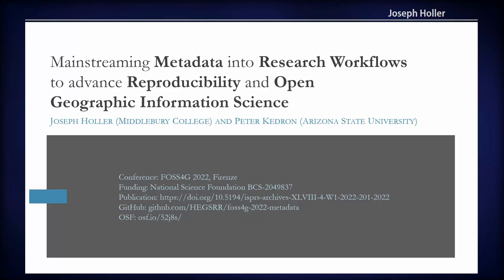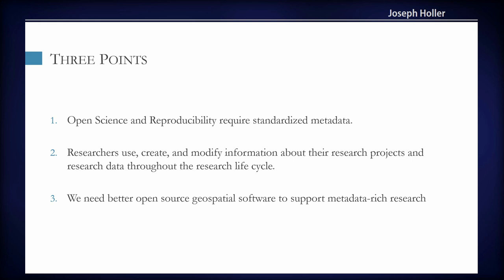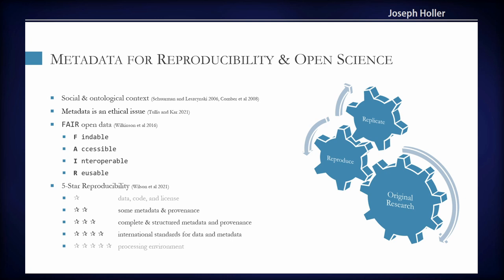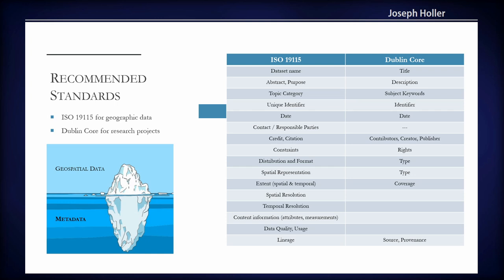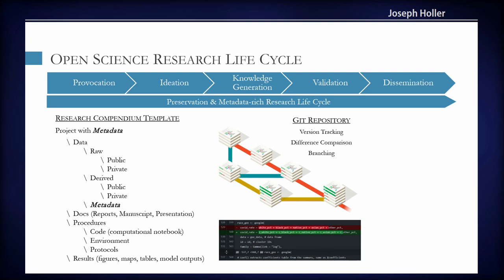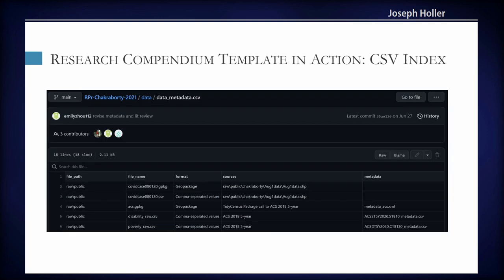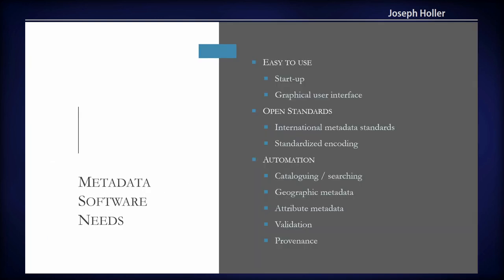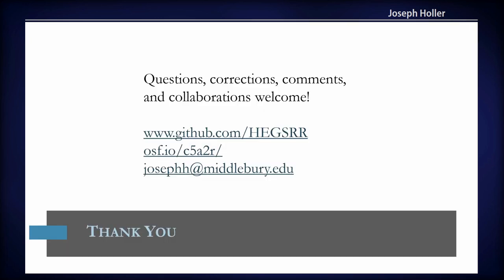FOSS4G 2022 | Mainstreaming metadata into research workflows to advance reproducibility and open…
Mainstreaming metadata into research workflows to advance reproducibility and open geographic information science

Mainstreaming metadata into research workflows to advance reproducibility and open geographic information science Free and open source software for geospatial analysis (FOSS4G) supports burgeoning possibilities for practicing open and computationally reproducible human-environment and geographical research (Singleton et al 2016). Open and reproducible research practices may accelerate the pace of scientific discovery and enhance the scientific community's functions of knowledge verification, correction, and diffusion (Rey 2009, Kedron and Holler 2022). Geospatial metadata provides the foundation for reproducibility and open science and accordingly, requires more support in open source geospatial software. Following Wilson and others' (2021) five star guide for reproducibility, researchers can achieve four stars by conducting research with open data and software and documenting metadata according to the standards of the International Organization for Standardization (ISO) and OGC (Open Geospatial Consortium). For Tullis and Kar (2021), metadata is the key to documenting the provenance of research data artifacts, preserving information about every detail of data creation and transformation. Wilkinson and others' (2016) FAIR Guiding Principles for scientific data management enumerate functions for metadata in each of the principles for research: findable, accessible, interoperable, and reusable. However, open source geospatial software platforms generally lack the tools necessary for mainstreaming geospatial metadata into the full research workflow in support of more efficient research work and enhanced reproducibility and open science. This research on metadata is part of a larger human-environment and geographical sciences reproducibility and replicability project aimed at conducting formal reproduction and replication studies in the geographical sciences and integrating reproducibility into undergraduate and graduate level curricula in research methods. Following the National Academies of Science, Engineering and Medicine (NASEM, 2019), a reproduction study aims find the same results using the same data and methodology as a published study. A replication study aims to test the findings of a published study by collecting new data and following a similar methodology, which may intentionally modify one or more research parameters. Together, reproduction and replication studies offer a deep understanding of the original research, test its credibility and generalizability, and enhance the self-corrective mechanisms of the scientific community. Metadata is information about data, including essential contextual information about the data's spatial structure, attributes, creation, maintenance, access, licensing, and provenance. A key component of reproducible research is an executable research compendium containing all of the data, code, and narrative required to compile a research publication from raw data (Nust and Pebesma 2021 and the Opening Reproducible Research Project). Computational notebooks like Jupyter notebooks or R Markdown are commonly used to interweave narrative with code in executable compendia. In order to maximize replicability and inferential power, the research compendium should begin with a pre-registered research plan prior to data collection, requiring researchers to fully specify metadata for all of the research data and analyzes that they intend to create (Nosek et al. 2018). It is recommended to store compendia in version tracking systems like Git in order to preserve a full history of changes to the research project. Finally, the compendium should be published parallel to academic publications so that other researchers can independently re-run, check and verify the analysis, or incorporate the research in future projects. In order to maximize the findability and legibility of the research compendium for both humans and machines, the overall repository and each of its components must be meticulously documented with metadata according to international standards (Wilkinson et al. 2016, Wilson et al. 2021). In this three-part research paper, we focus on metadata in research compendia and related research products through all phases of the research workflow. First, we specify ideal requirements of geospatial metadata in support of reproducible research workflows and open science. We consider metadata needs at each step of the research process, including proposal writing, pre-analysis registration, ethics review board approval, data collection and analysis, publishing, and reproducing published research. The metadata software needs assessment is based on literature review of reproducibility and open science, and on teaching and practicing…

Joseph Holler